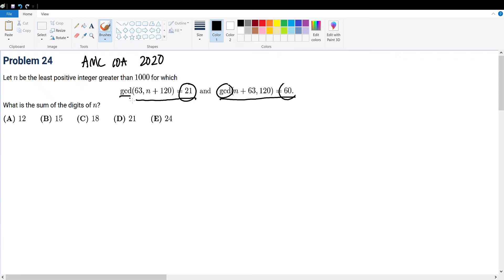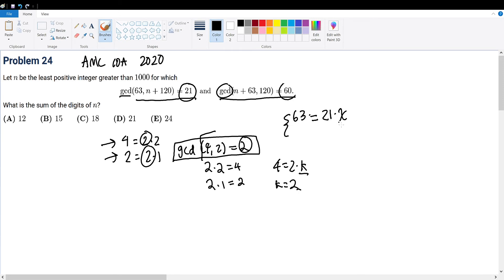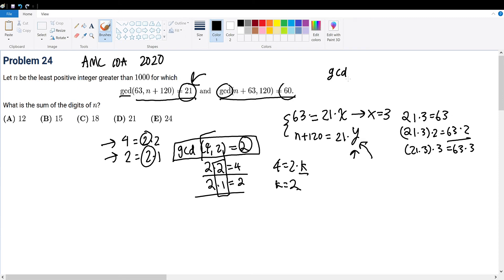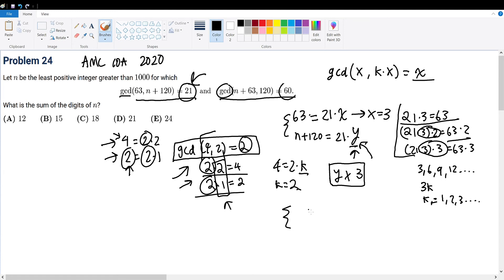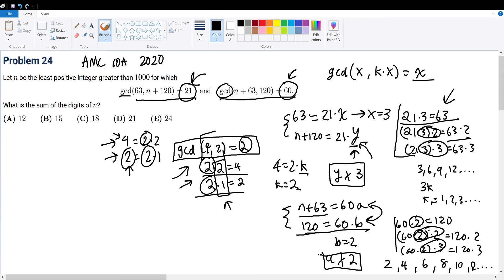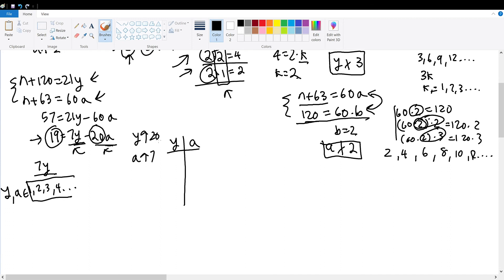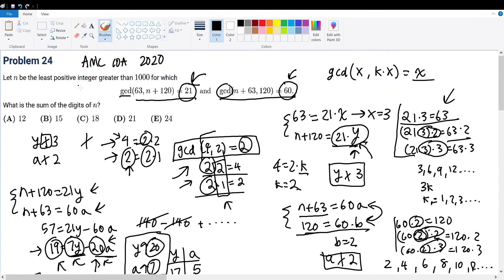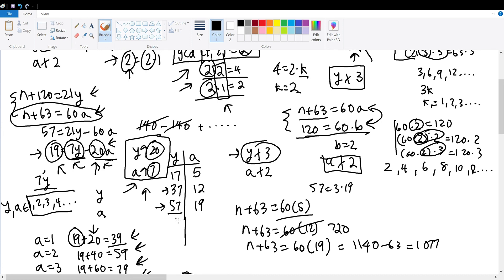AMC 10A 2020 Problem 24